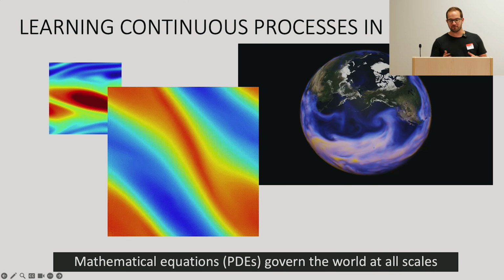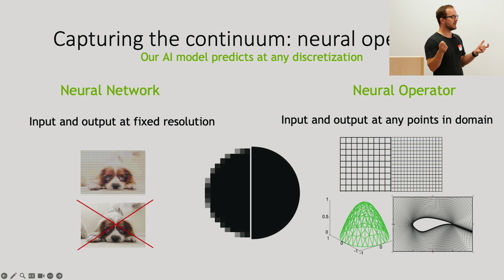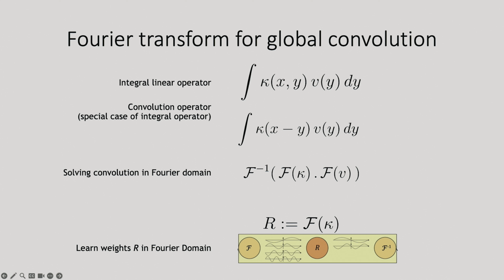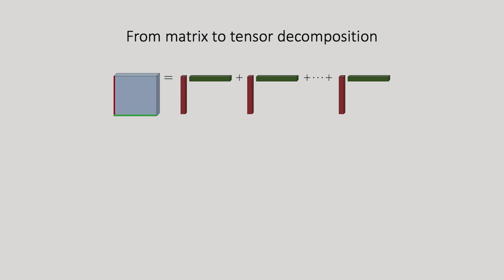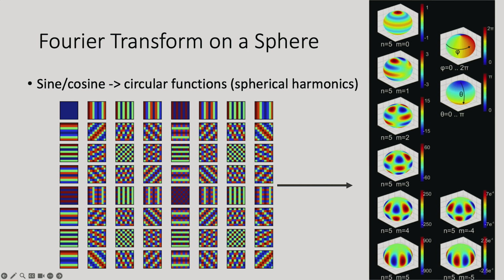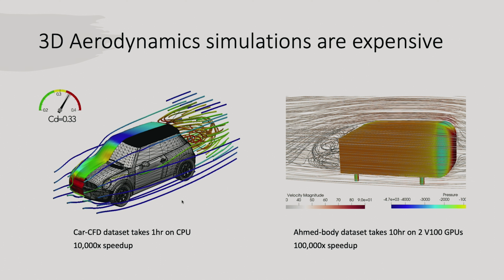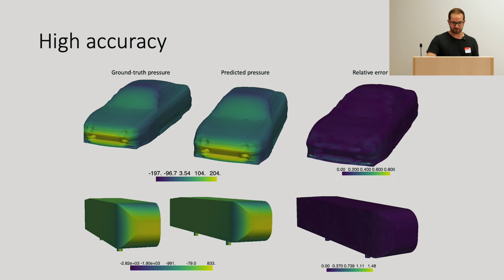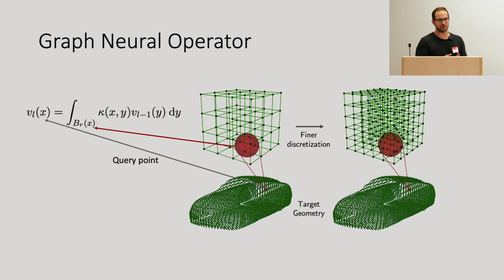Bay.Area.AI: AI for Science with Neural Operators, Jean Kossaifi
Applying AI to science problems is an active research area, aiming to speedup model development and enable better and faster Scientific discovery and engineering design. In many domains, this requires learning mapping between function spaces defined on continuous domains, e.g. to learn spatiotemporal processes or the solution operator to partial differential equations. Neural operators generalize traditional deep learning to do this and can replace simulators while being several orders of magnitude faster. In this talk I will give an introduction these neural operators and how they work and I will give an overview of their application to concrete problems such as weather forecasting.

Jean Kossaifi is a senior research scientist at NVIDIA, working on fundamental ML and algorithms for AI. He has worked extensively on a variety of problems in machine learning and computer vision and is currently focused on applying them to AI for Science. Prior to this he was a research scientist and founding member at the Samsung AI Center in Cambridge, following his PhD in AI at Imperial College. He created and contributes to several Python open source libraries, including TensorLy, neuraloperator, tensorly-quantum and more, all with the goal to make the latest works simple and accessible to all.